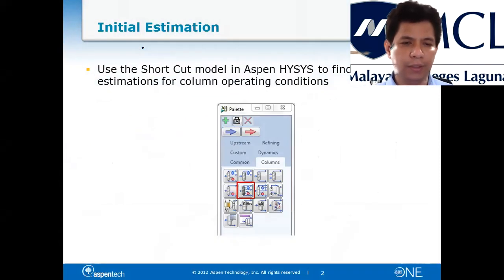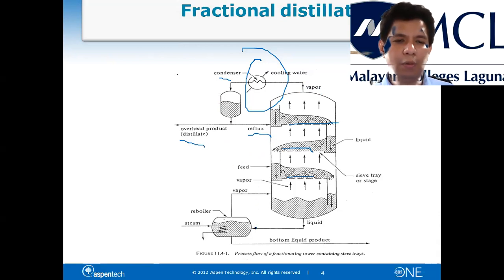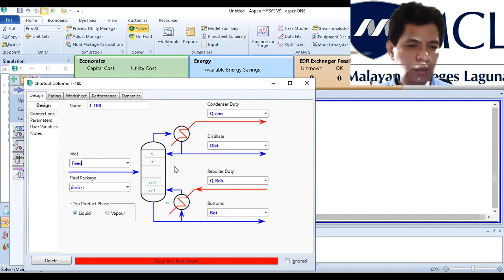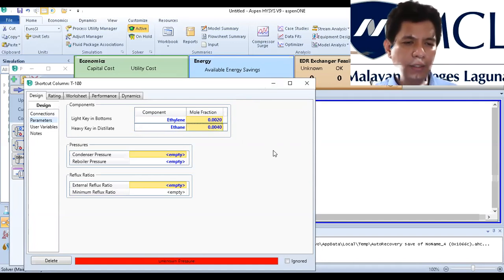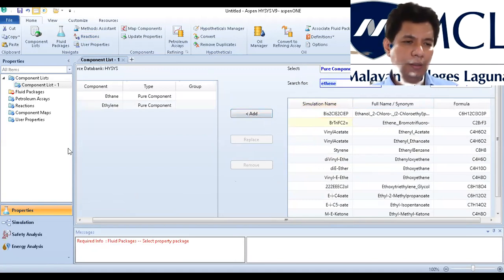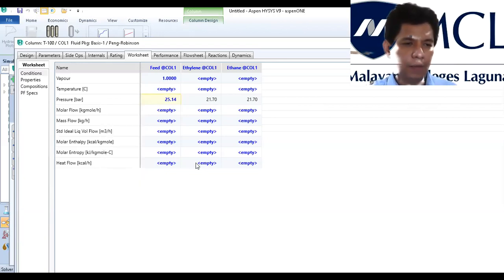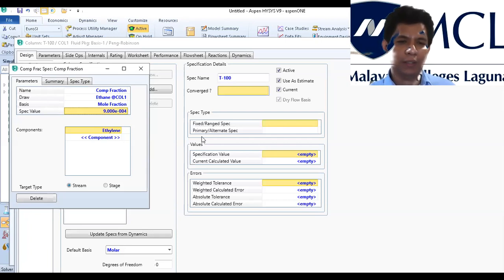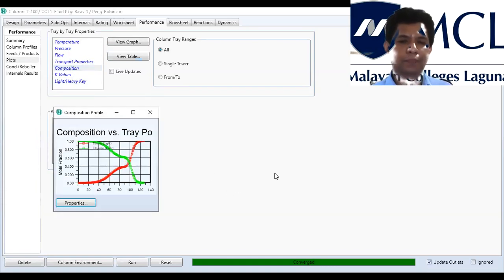Shortcut Distillation and Rigorous Distillation in Aspen Hysys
Aspen Hysys Shortcut Distillation and Rigorous Distillation Tutorial